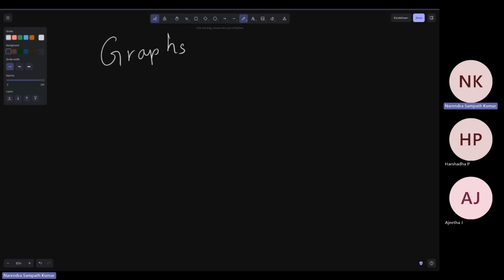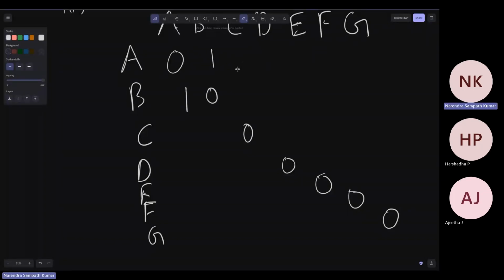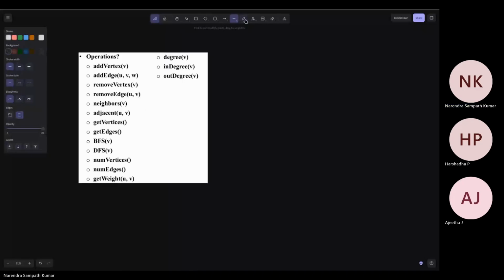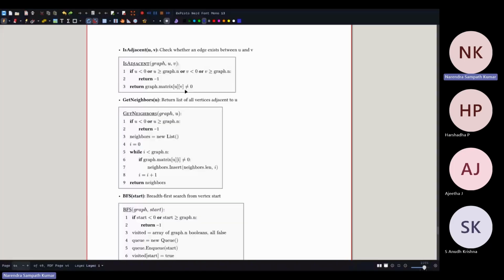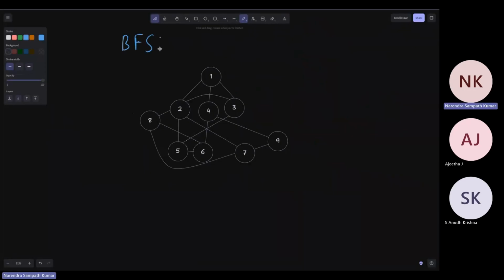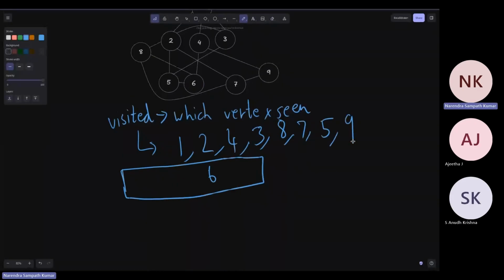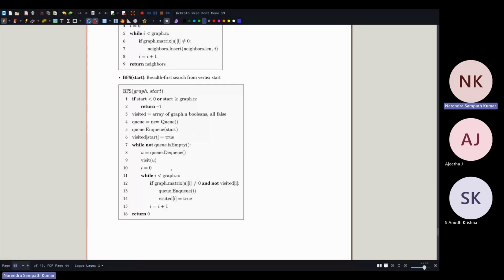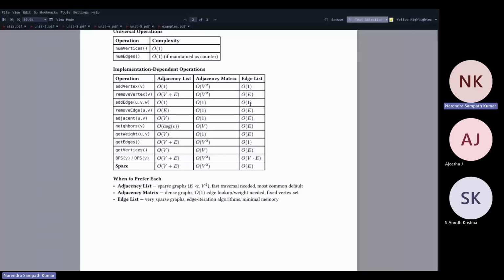Data Structures - Unit 5 | Melting Point End Sem Edition | AJ | Narendra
This video covers Unit 5 of Data Structures

Chapters:
00:00 Graphs - Introduction
11:10 Graph Operations
14:12 Graph Implementation
22:10 Graph Traversals
43:11 Summary